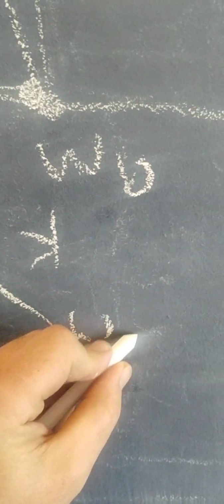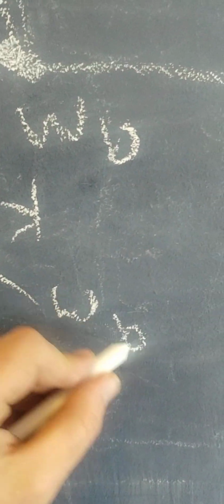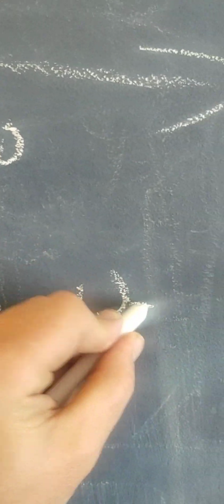trapezoidal geometry/algebra, finding out how much gravel I got step one of 5